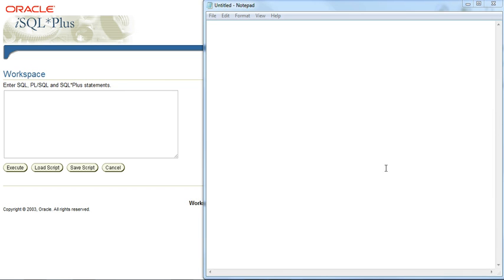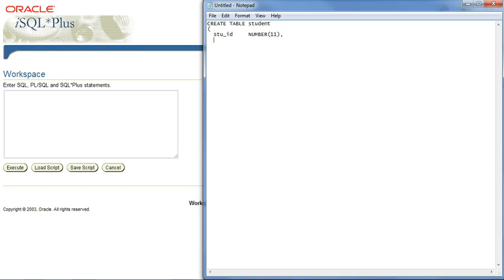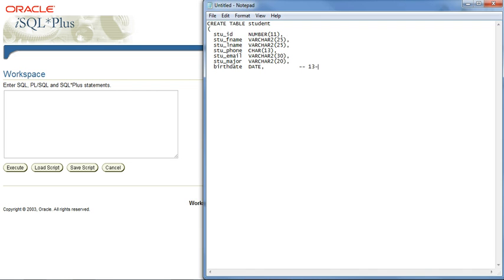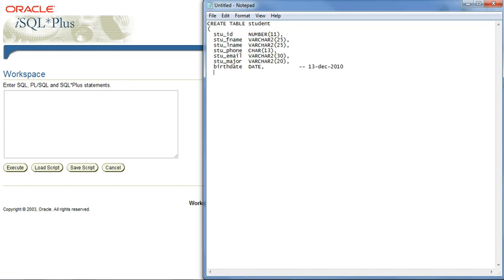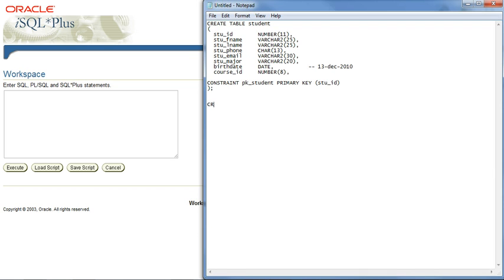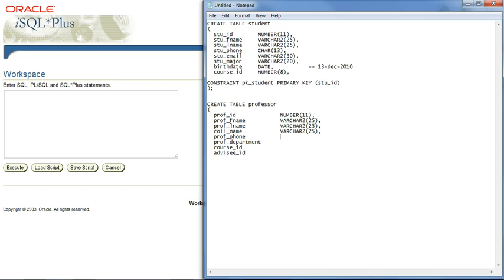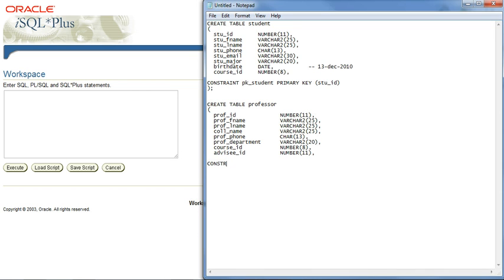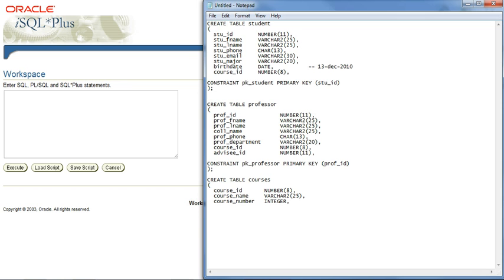SQL Tutorial 1 - Table Creation.wmv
Here is a tutorial on how to create a table using SQL and how to add primary keys.